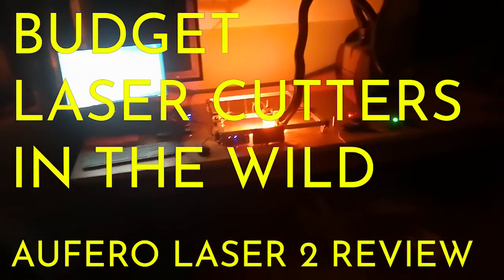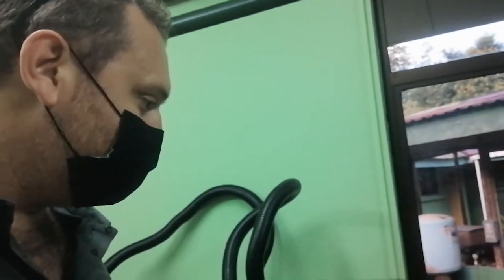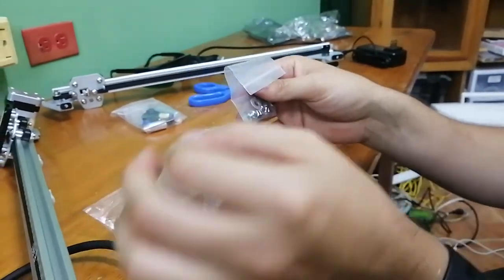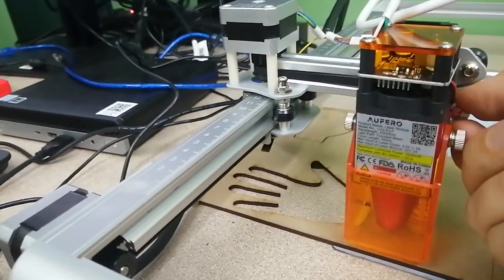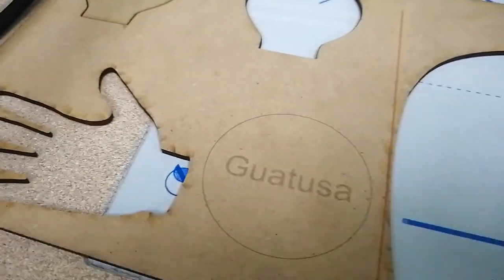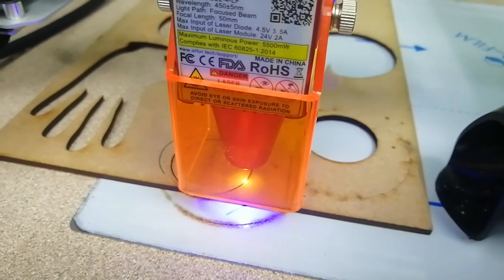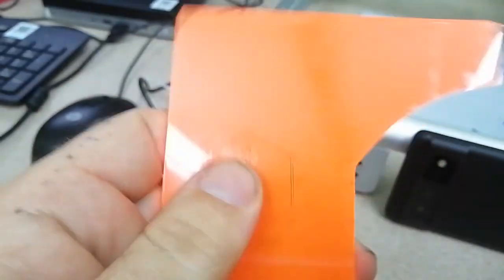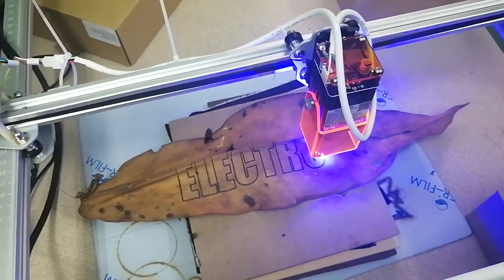Budget Laser Cutters in the Jungle - Aufero Laser 2 review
We are teaching a design course in the jungle in La Selva and the nice people at Aufero sent us their Laser 2 to check out. We couldn't bring our full laser cutter (wayyyyyy to big to get across a jungle bridge and drive across some countries), so the students will be using these.
Perhaps the main thing to know is that these lasers use Blue lasers which work fine on some materials (darker colors) and absolutely won't work on brightly colored materials (white). And doing multiple passes is your friend!

By the way the link to the Aufero laser that they sent us to look at is